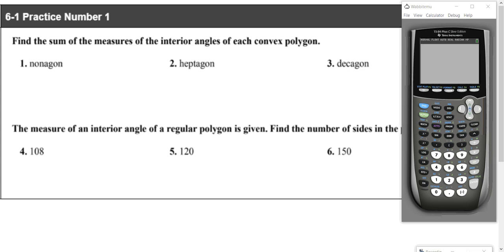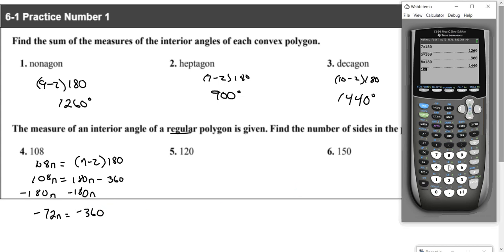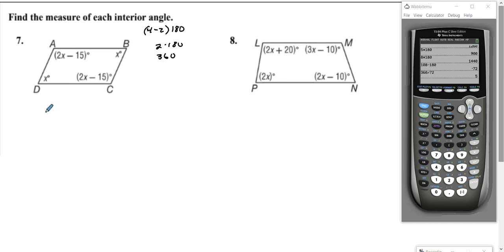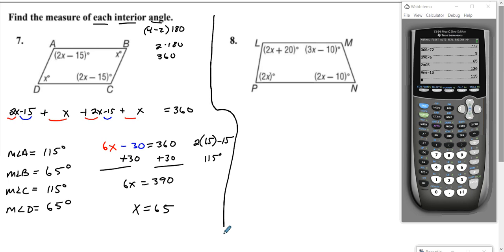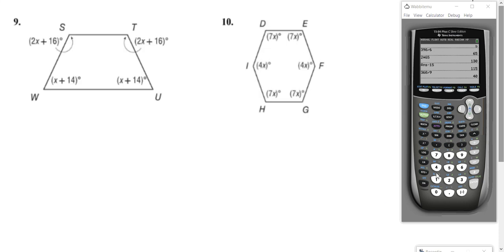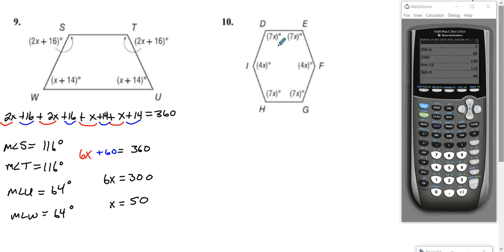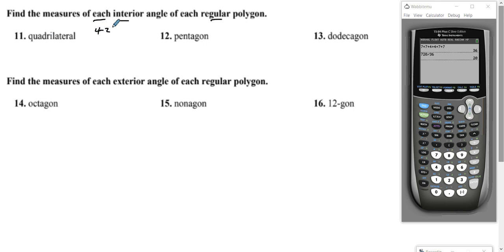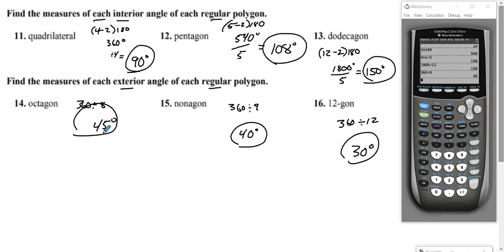Geometry 6 1 Practice 1 Worked Out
Geometry 6-1 Practice Number 1 Worked out. This is Mr. Harmless working out the homework for practice number 1.